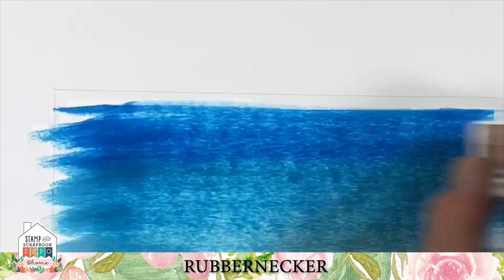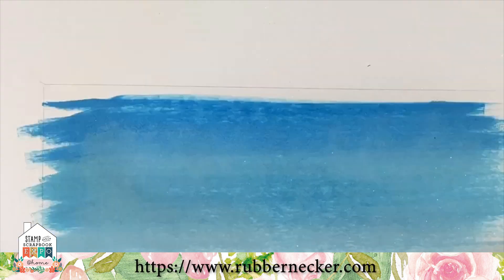Watch and be dazzled by the techniques in this demonstration using Slimline Cards and products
Learn some exciting techniques with Rubberneckers new Slimline Red Rubber Backgrounds and Peek-a-boo Slimline inside Dies.